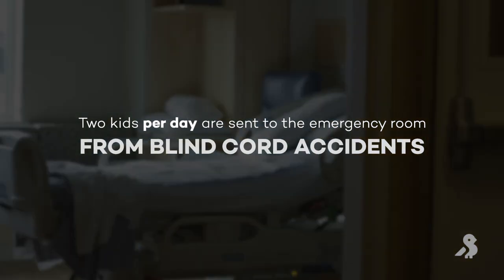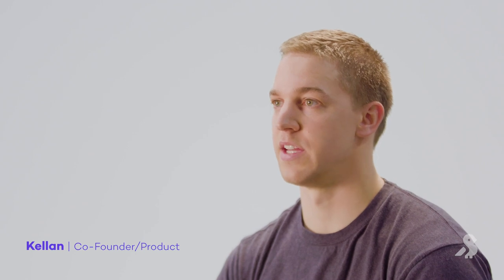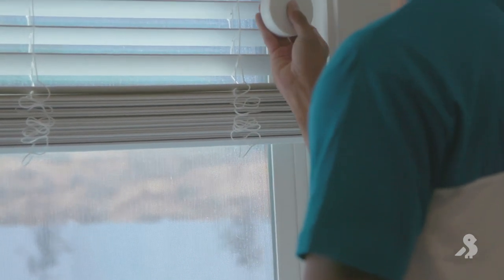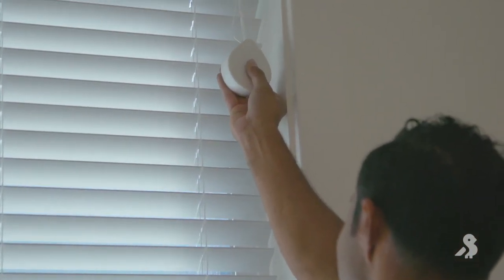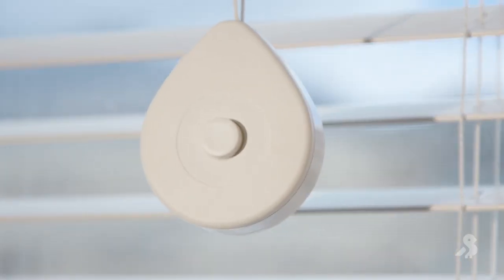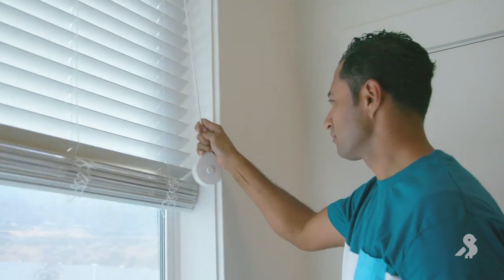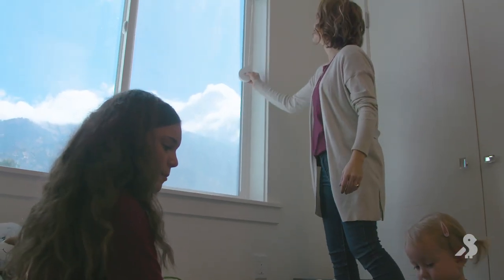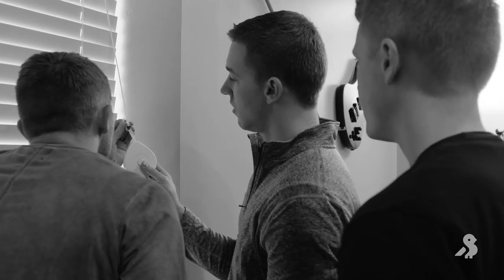Cord Zipper by Aloola - Kickstarter Video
The Aloola Cord Zipper Provides a Peace of Mind for Parents,
Offering Blind Cord Safety at the Push of a Button.